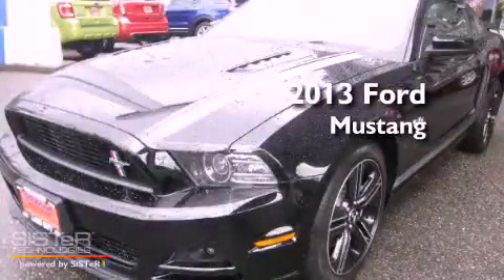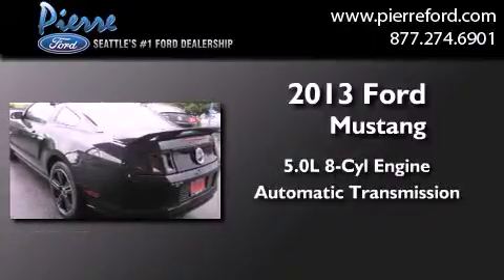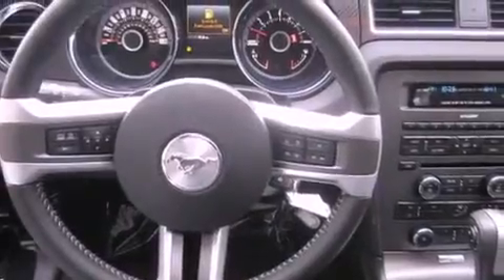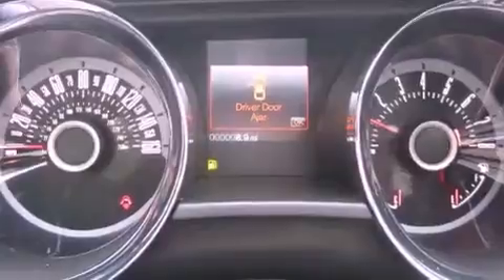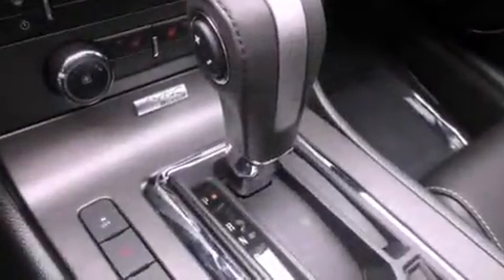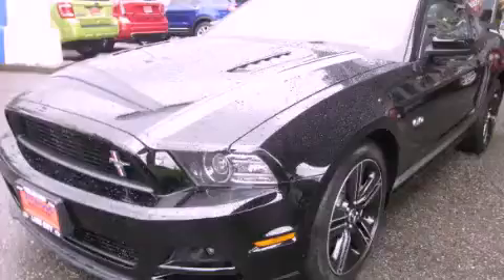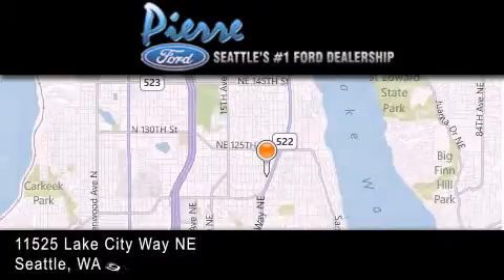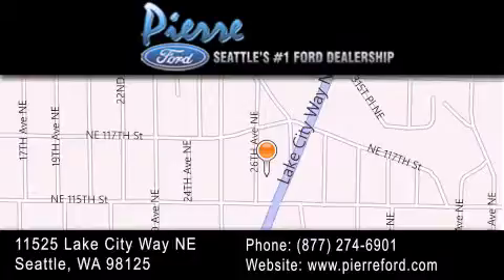2013 Ford Mustang Seattle WA 98125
Year : 2013
 Make : Ford
 Model : Mustang
 Engine : 5.0L V8
 Trans . : Automatic
 Exterior : Black
 Miles : 25
 Interior : Charcoal Black
 Stock : 130073